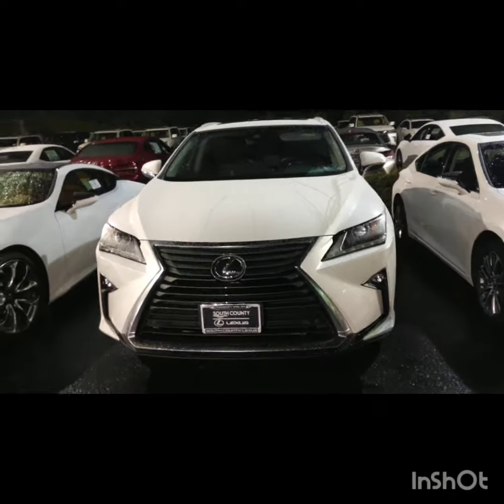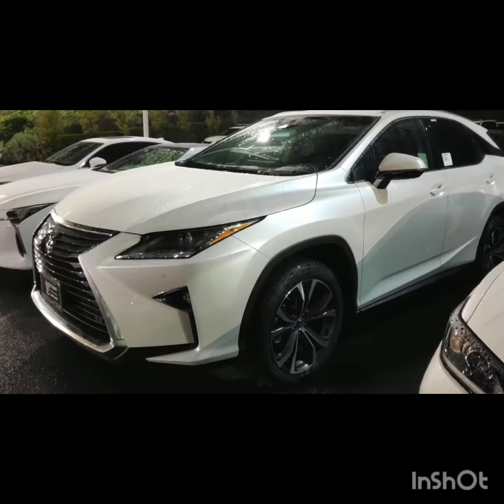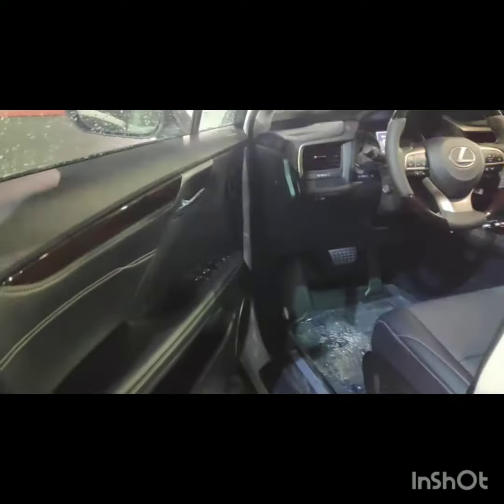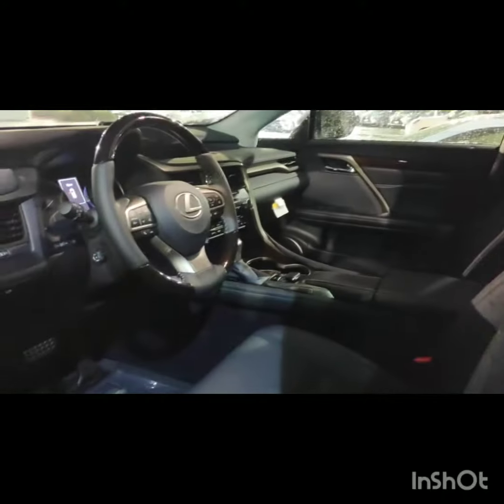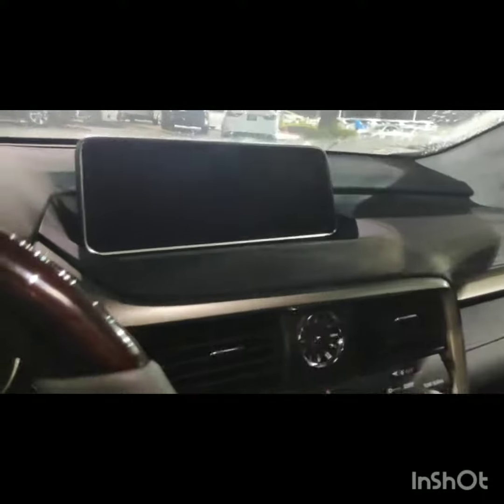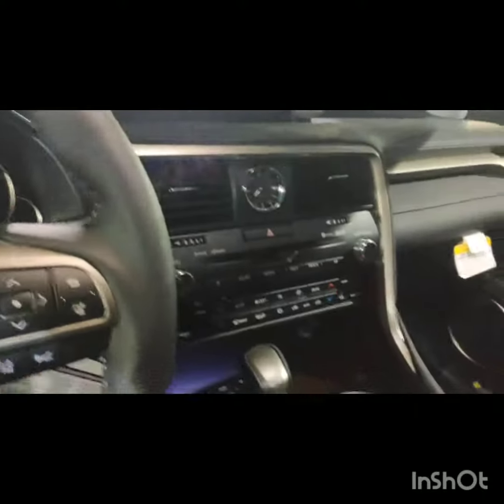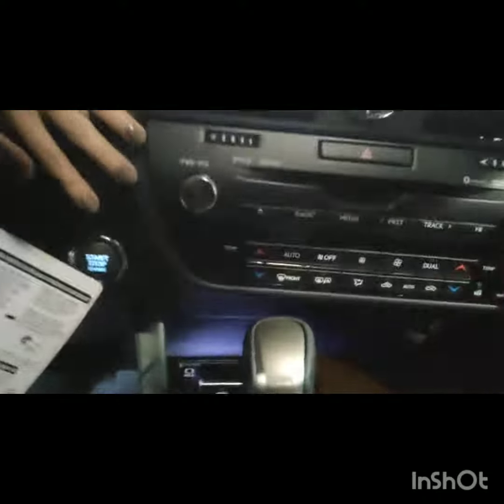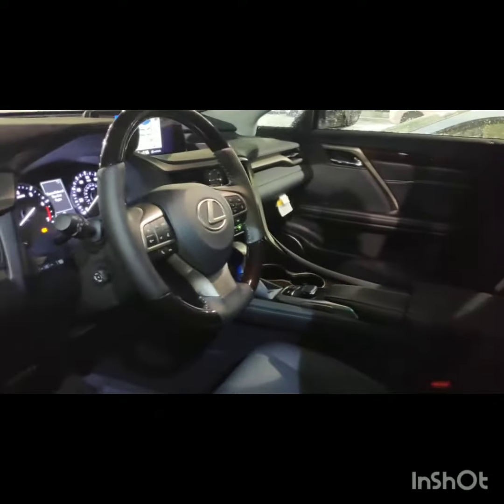Hi Kyle Check Out Your Lexus RX 450h from Katrina at South County